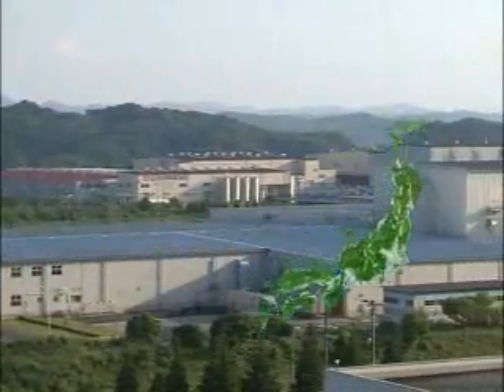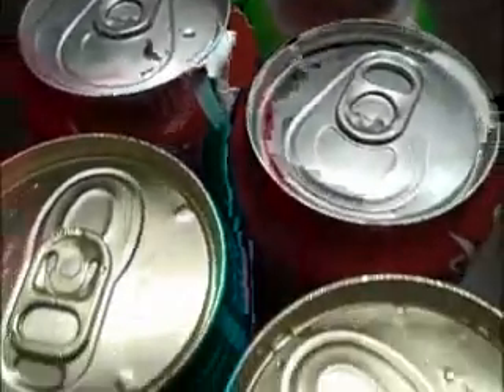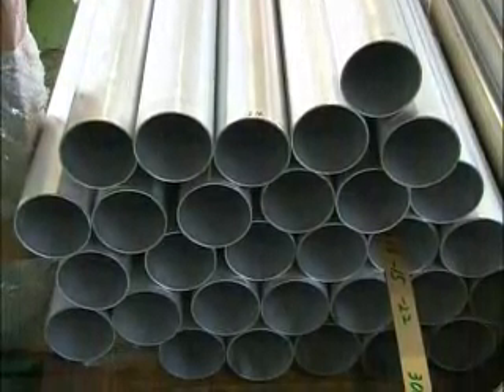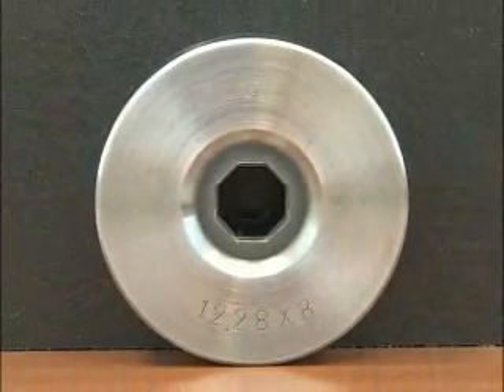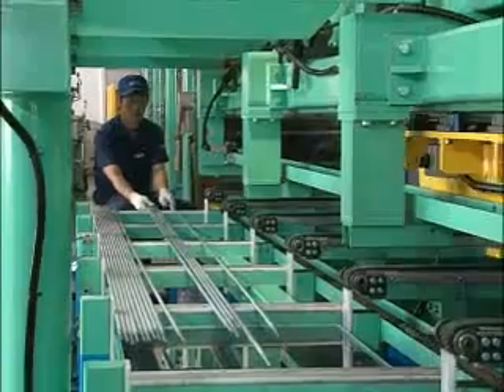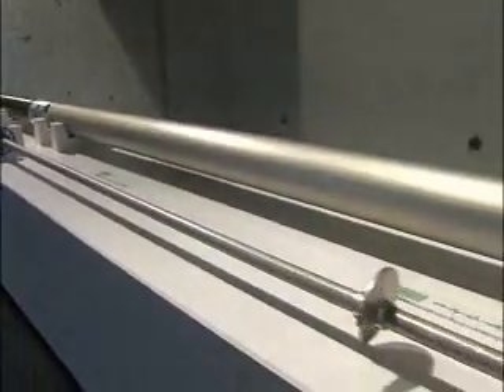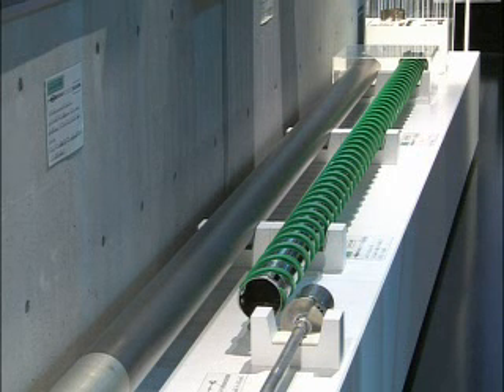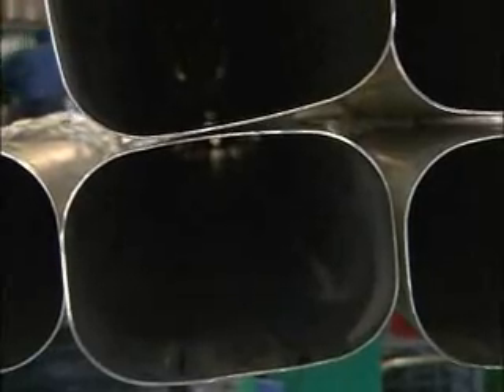Fukushima's World leading Aluminum Technology